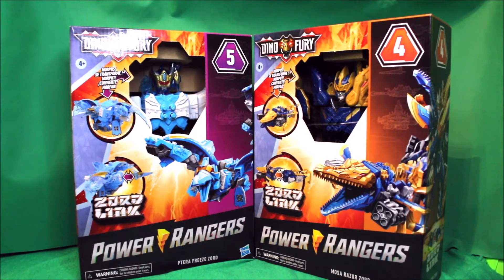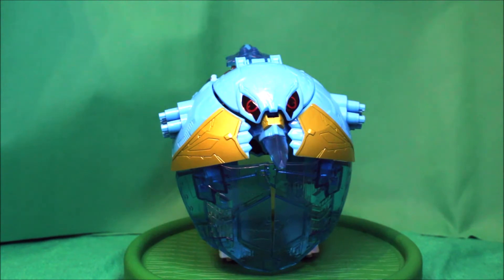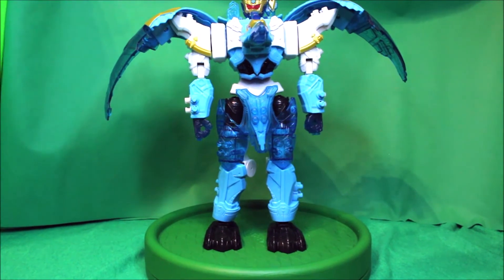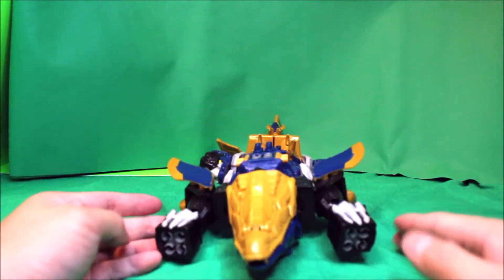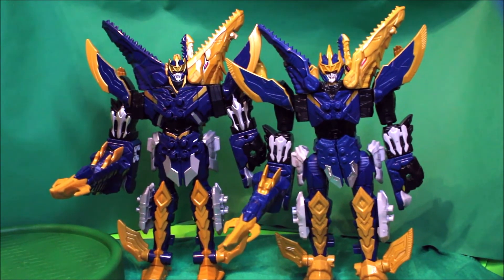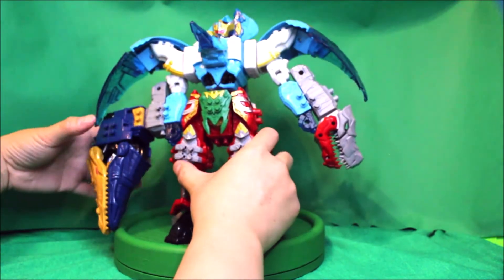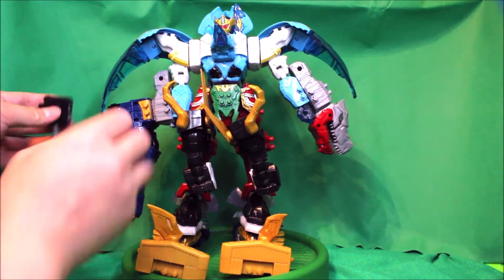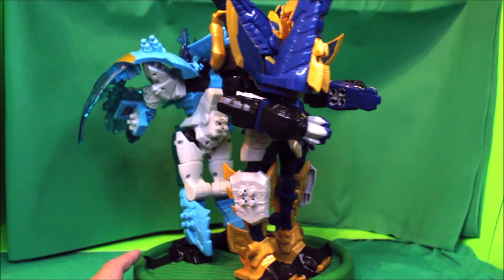Power Rangers Dino Fury Mosa Razor & Ptera Freeza Zord